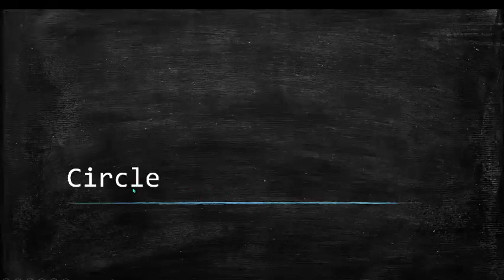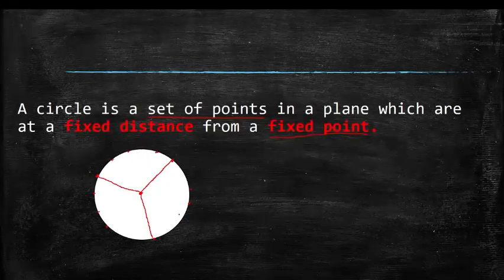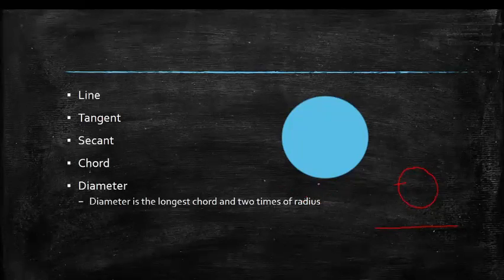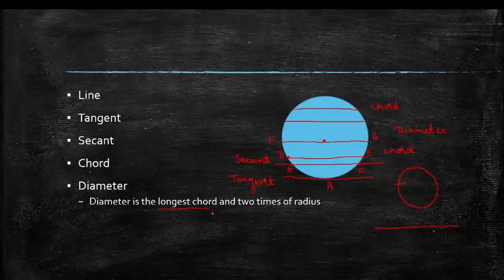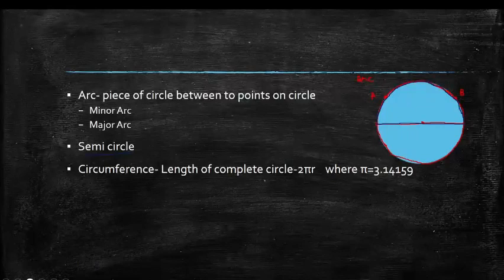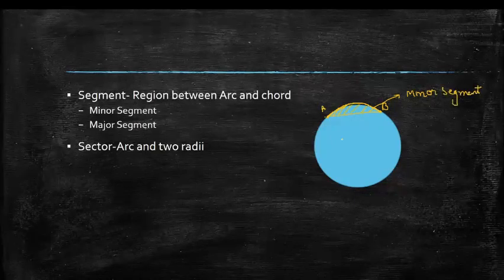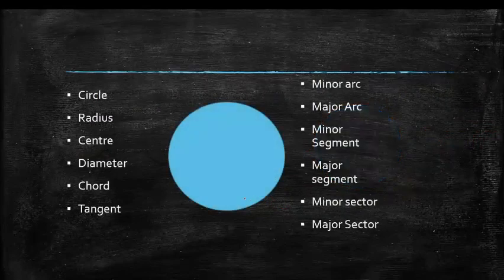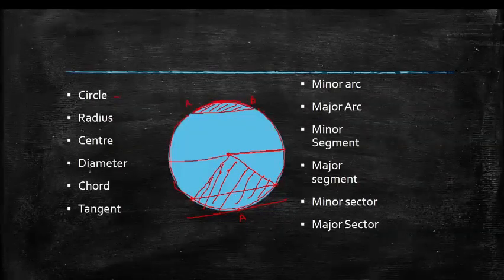Circle-All of it's parts- Introduction to Circle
✔️ Class: 9
✔️ Subject: Maths
✔️ Circles and its parts - Easy Understanding :)
This video tells the different parts of a circle.
A circle is a simple closed shape. It is the set of all points in a plane that are at a given distance from a given point, the centre; equivalently it is the curve traced out by a point that moves in a plane so that its distance from a given point is constant. The distance between any of the points and the centre is called the radius.